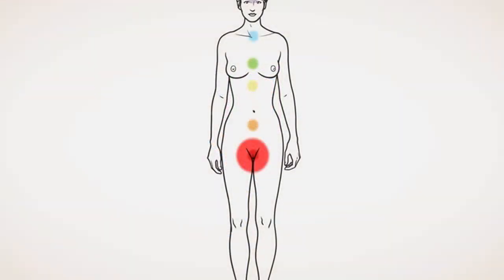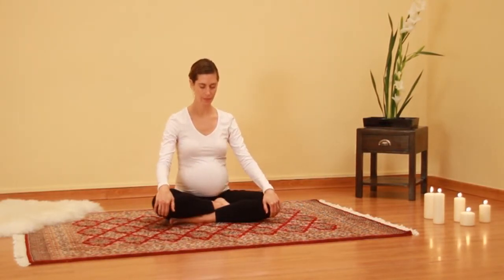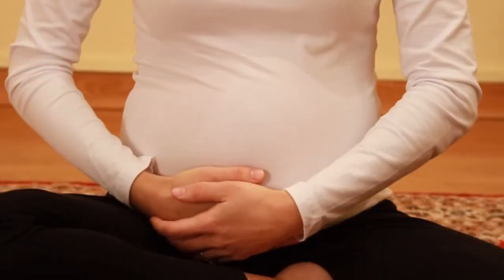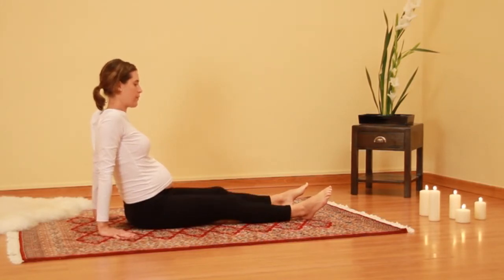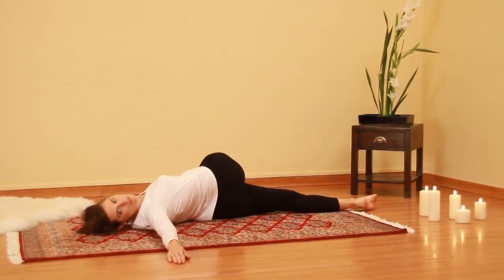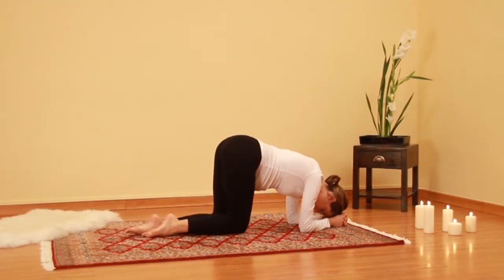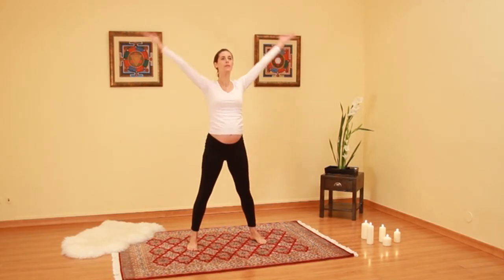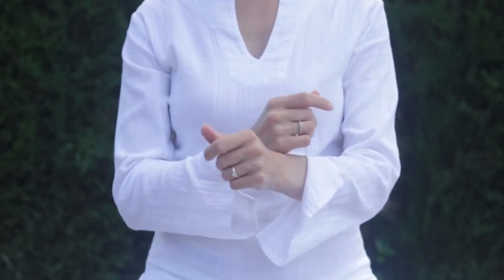Prenatal Yoga with Brooke Phillips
Created by acupuncturist, prenatal yoga instructor, and mother of three, Brooke Phillips.  This video contains a gentle Qi gong exercise, 2 short meditations, a yoga sequence, and acupuncture point tapping to release fear.

Contents:

Part 1: Rainbow Breathing Qi Gong

This is a great exercise to do during the first trimester to support your energy levels and emotional well being, as well as the development of your baby.

Part 2: Yoga and Meditation Sequence

During the second and third trimesters this sequence helps you to connect with your baby, create flexibility in your body, and prepare you for the adventure of birth.  There are exercises heard towards promoting optimal positioning of the baby, as well as practicing how to relax and allow yourself to open during the actual birth.

Part 3: Acupuncture Point Tapping

As you enter the third trimester it is time to focus on birth preparation.  This exercise is a great tool to help release and transform your fears about giving birth.